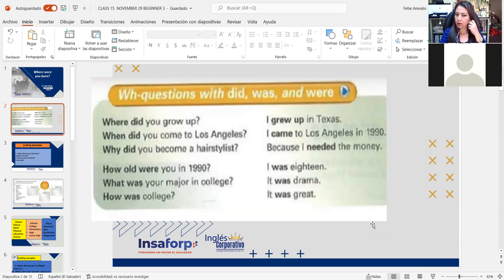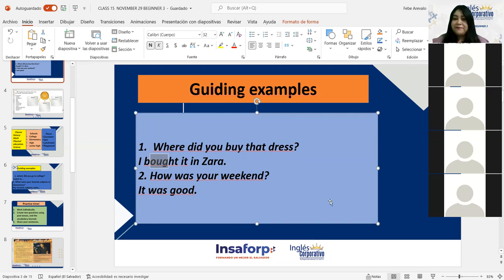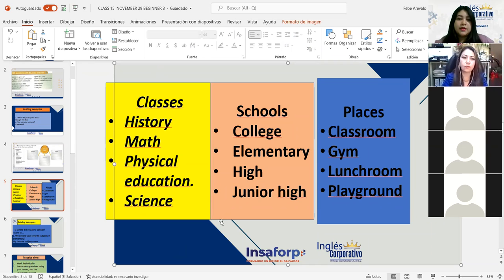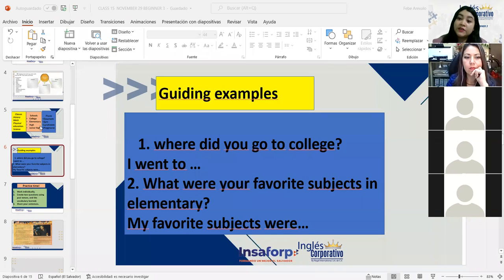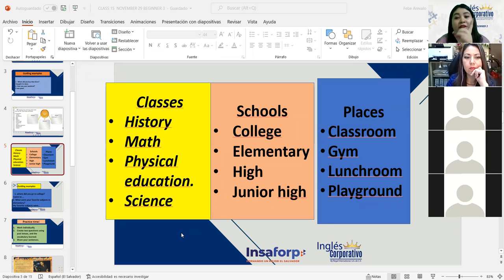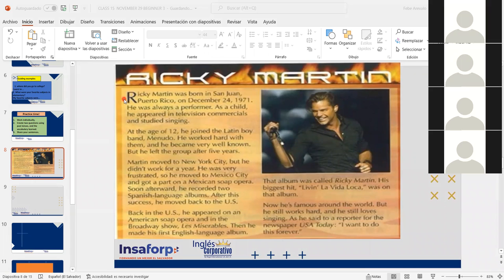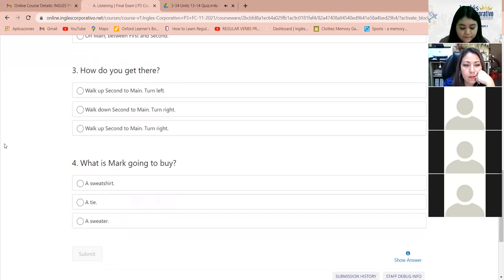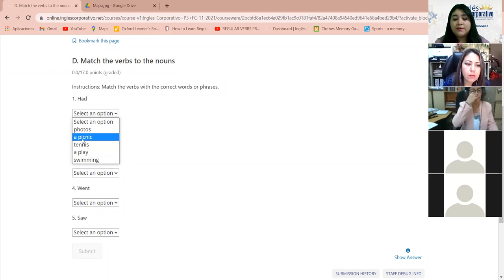Ingles Corporativo-Final exam. Class#15,day#15.